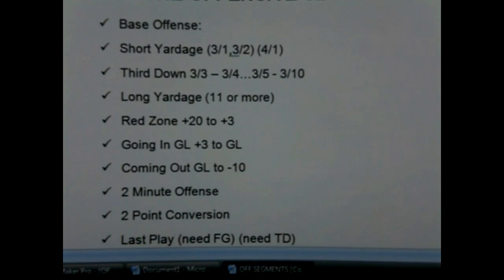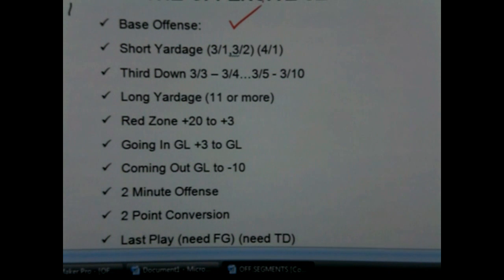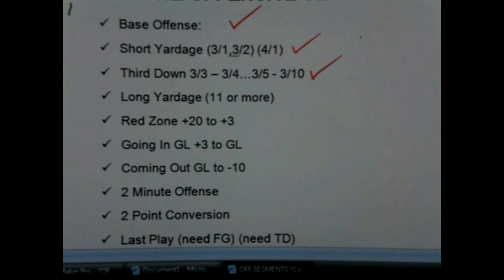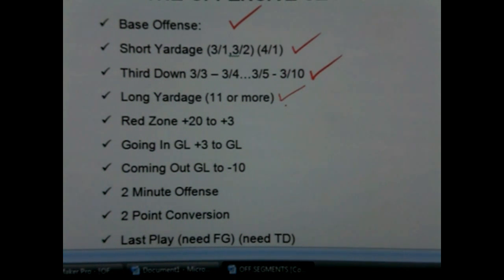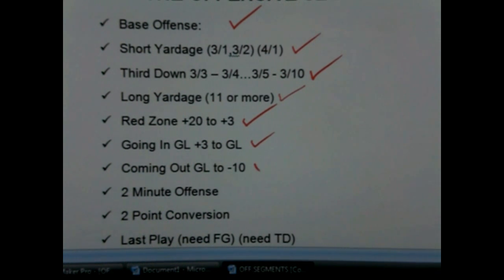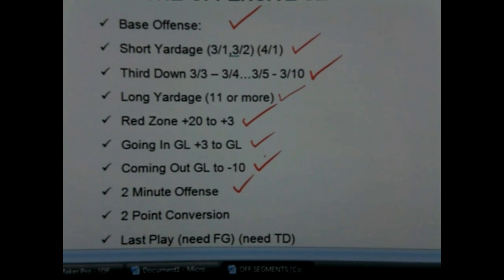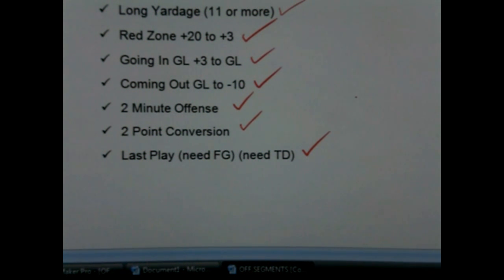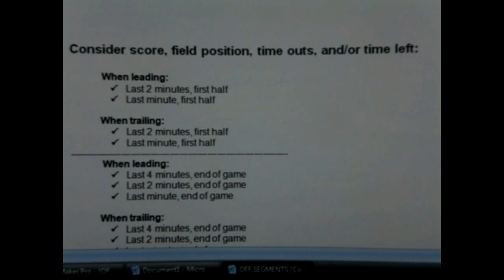CoachMillerFootball.Com OFFENSIVE SEGMENTS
An aid to preparing your offense for the many different segments of offense